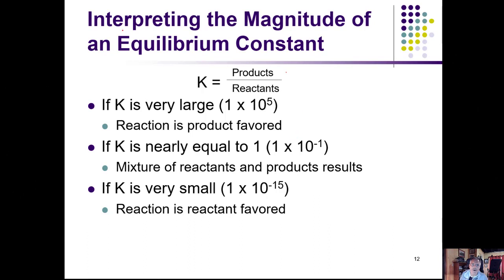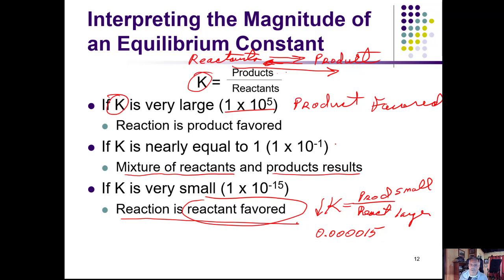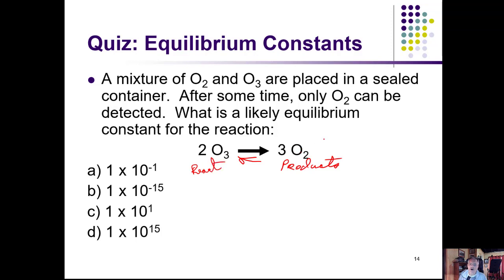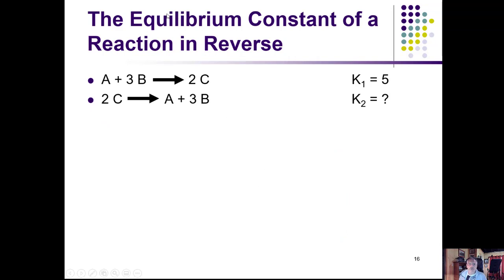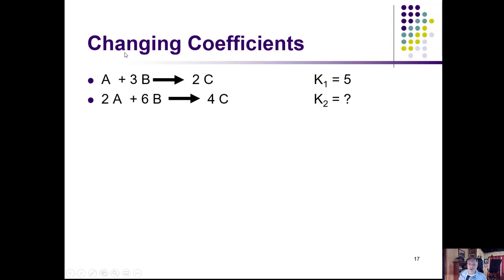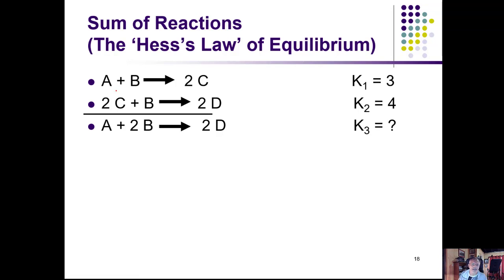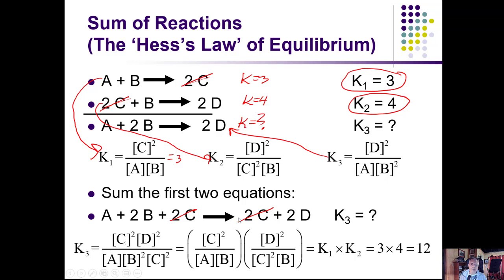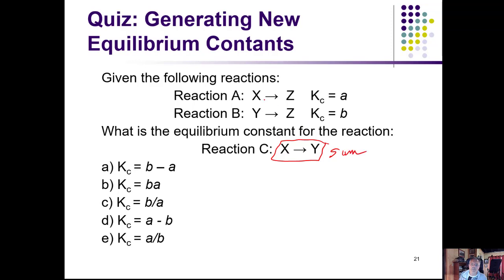Chapter 15 Video 2 Effects on K when a Reaction is altered